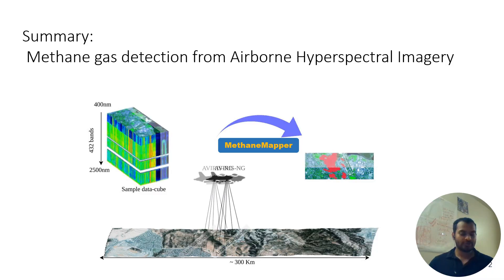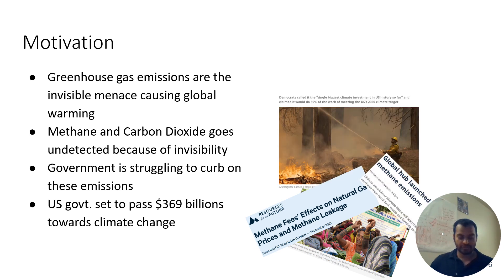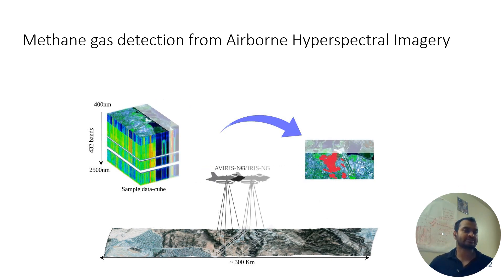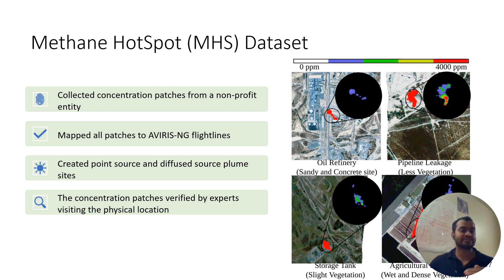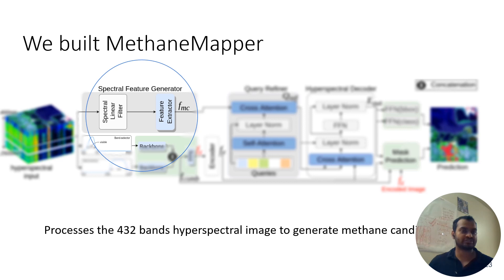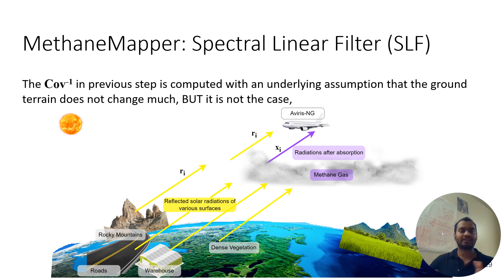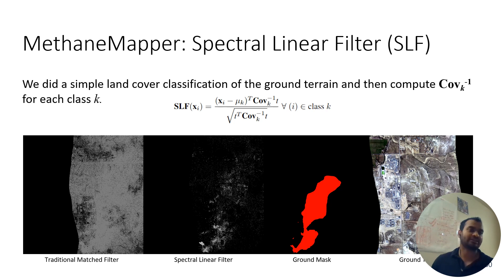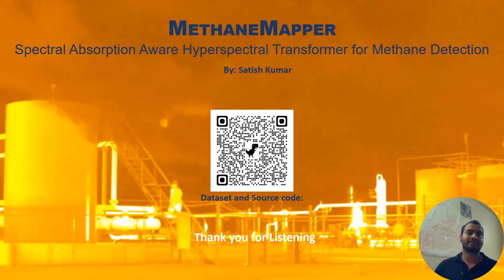MethaneMapper: Spectral Absorption aware Hyperspectral Transformer for Methane Detection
Methane (CH4) is the chief contributor to global climate change. In this video we talk about a novel end-to-end spectral absorption wavelength aware transformer network, MethaneMapper, to detect and quantify the emissions. MethaneMapper introduces two novel modules that help to locate the most relevant methane plume regions in the spectral domain and uses them to localize these accurately. Thorough evaluation shows that MethaneMapper achieves 0.63 mAP in detection and reduces the model size (by 5x) compared to the current state of the art. In addition, we also introduce a large-scale dataset of methane plume segmentation mask for over 1200 AVIRIS-NG flight lines from 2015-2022. It contains over 4000 methane plume sites. Our dataset will provide researchers the opportunity to develop and advance new methods for tackling this challenging green-house gas detection problem with significant broader social impact. Dataset and source code are public :